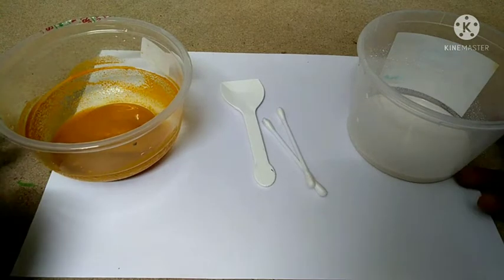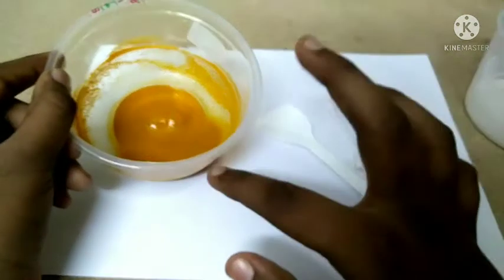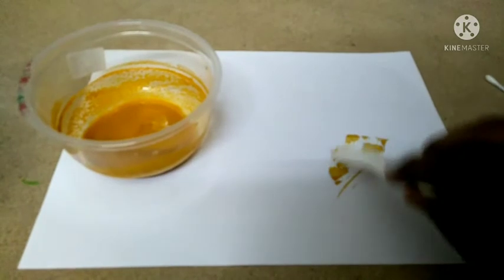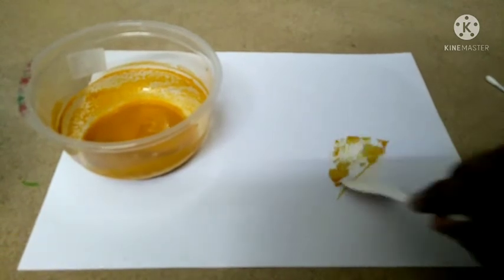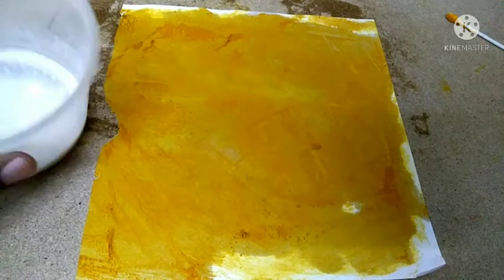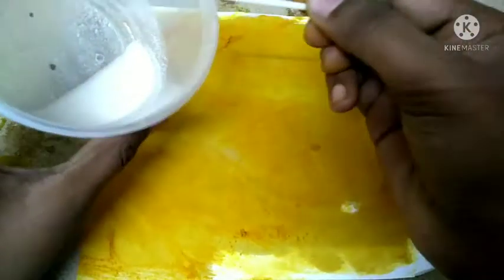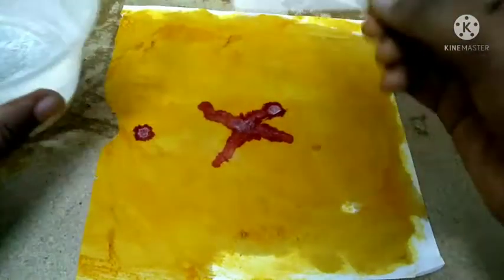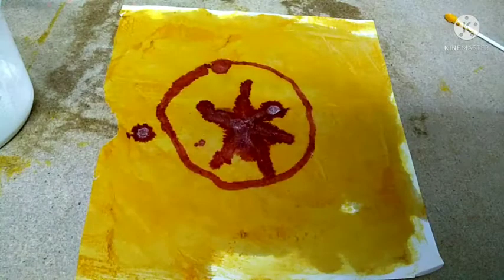TURMERIC IS A NATURAL INDICATOR |activity